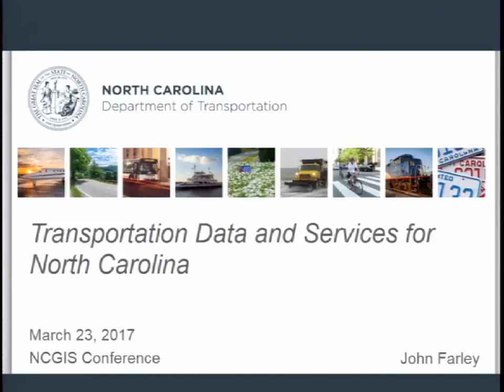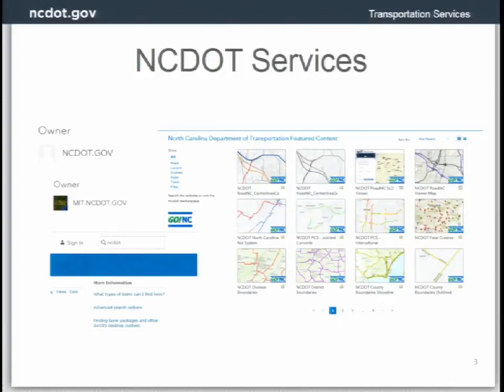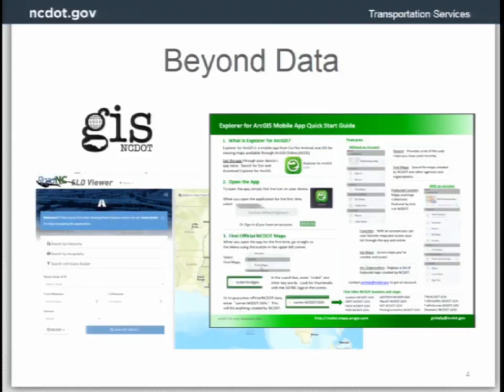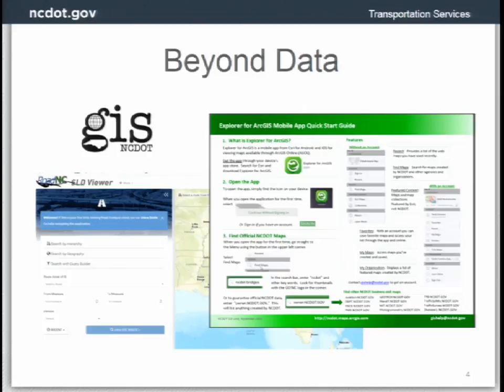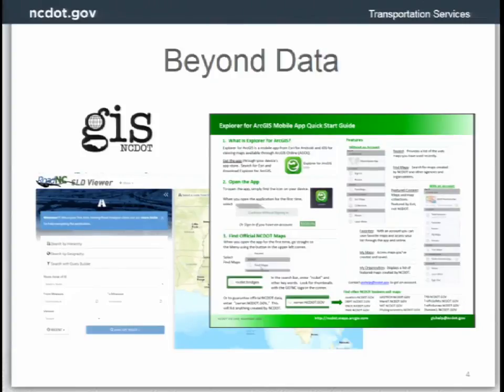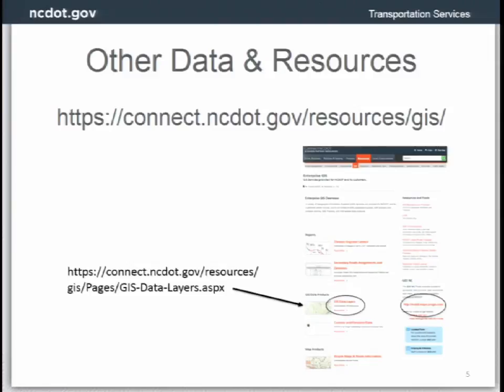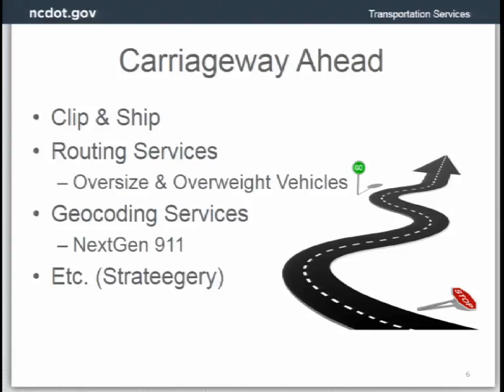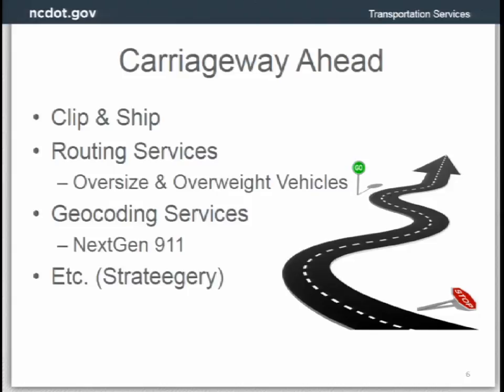Transportation Data And Services